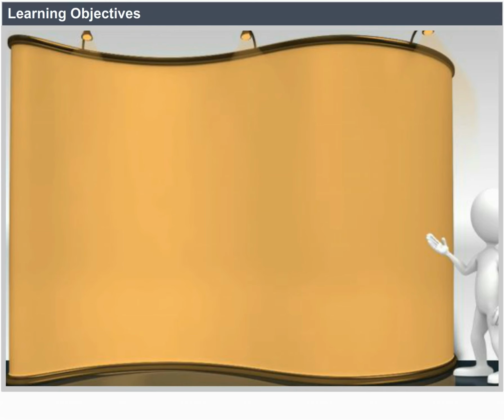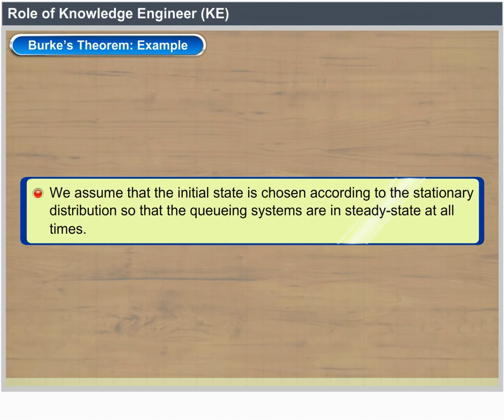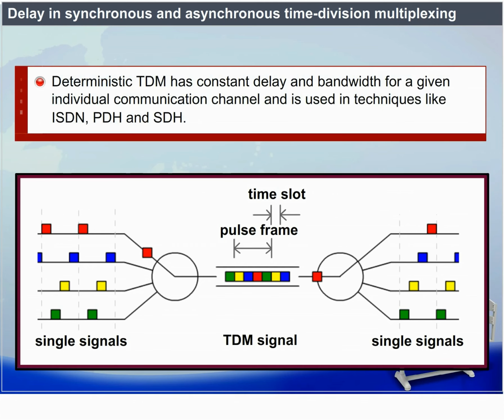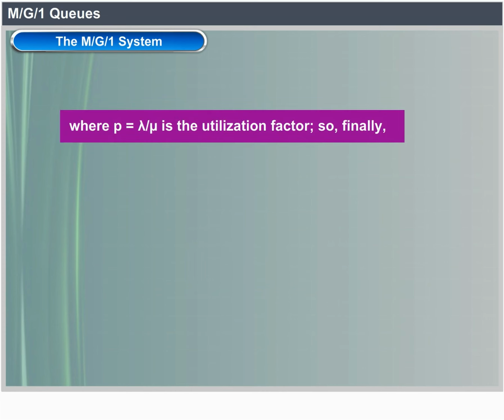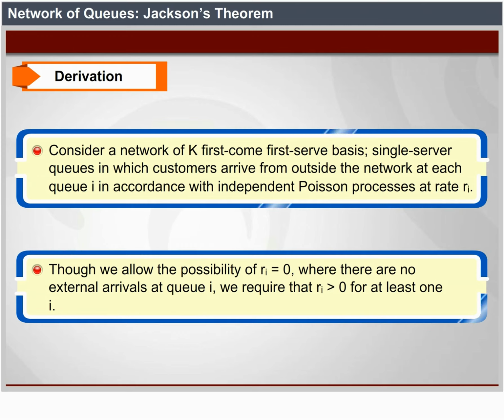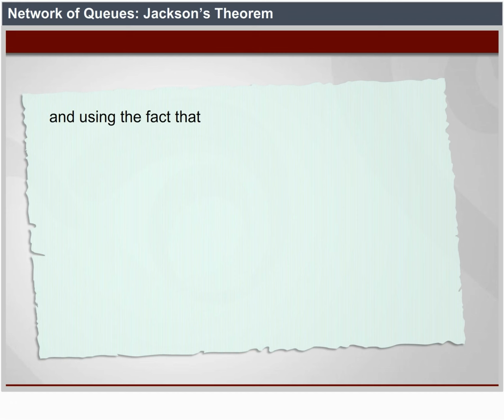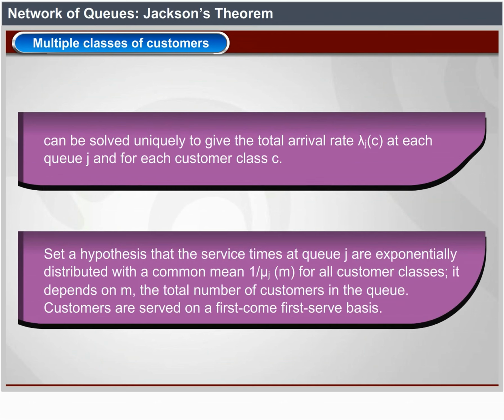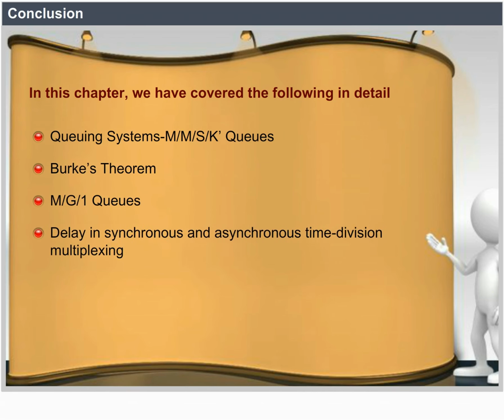ACN 2 Performance Models